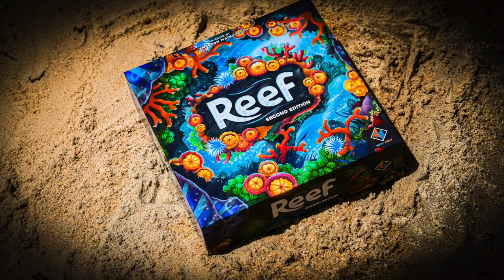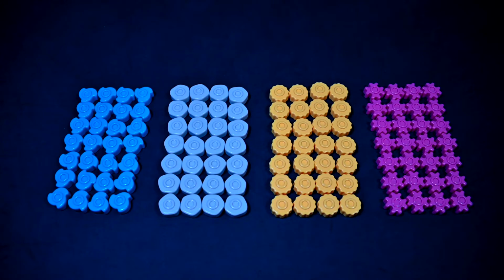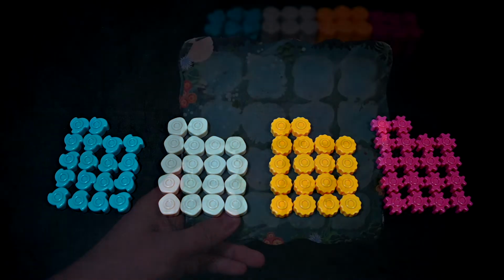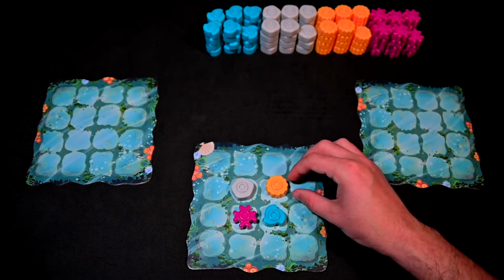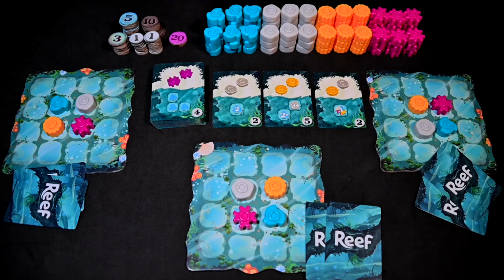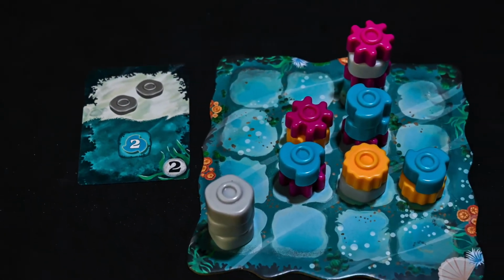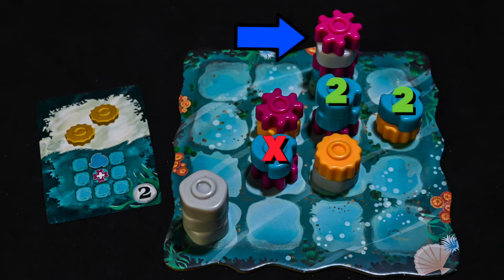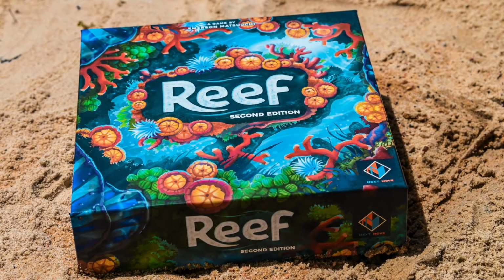How to Play Reef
Today we go over board and show you how to play Reef. We dive deep into the rules and show you how to score and win. Stay awhile and learn Reef, so you can (third water pun) with all your friends.